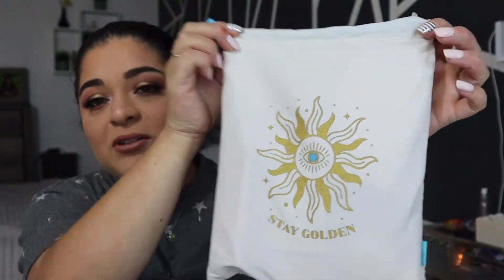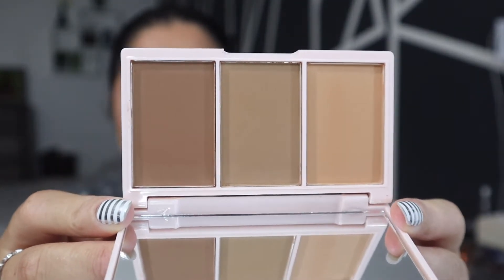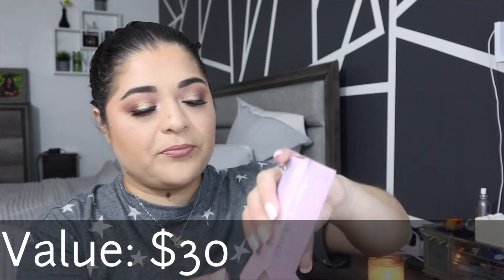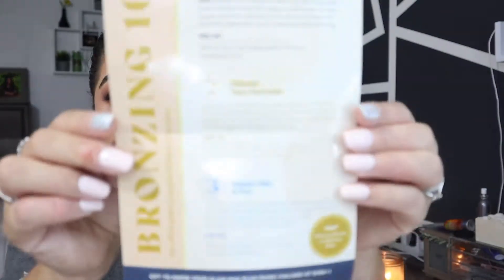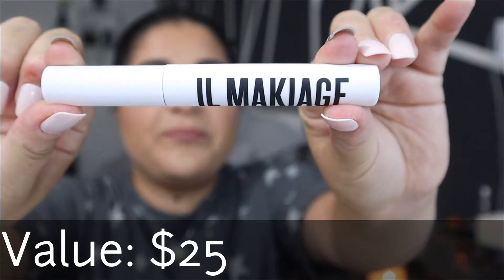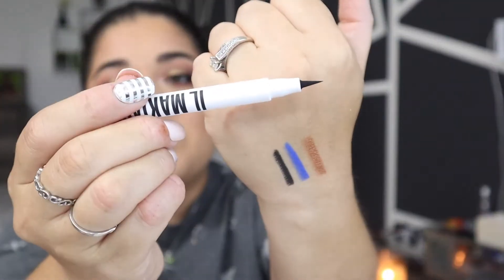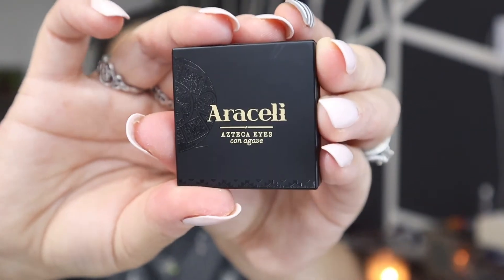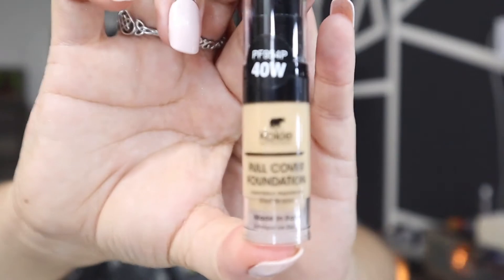JUNE IPSY GLAM BAG 2021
Hey guys! Better late than never... here is my IPSY GLAM BAG untangling 😉

Here is the link to next video:Treslúce by Becky G... yall get to watch first 😉

***About Me***
My name is Karen and I am a lover of beauty. I am married and have 4 beautiful girls, 16,13,12 and 1. I live in VA and I am blessed to have a full time job. I would love to start my youtube career as a hobby. I finally have the courage to do it. Would love for you to be a part of it. Thanks so much for your support.

Filming Gear-
Samsung Note 10plus Phone

Editing Software- Kinemaster or imovie